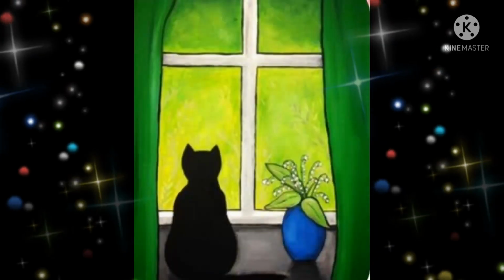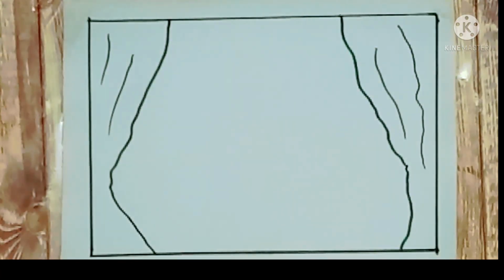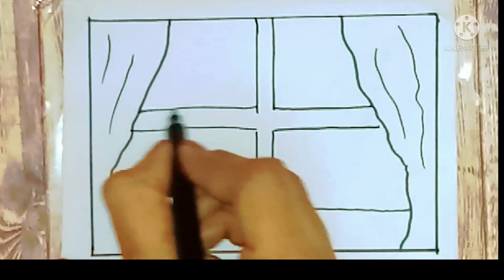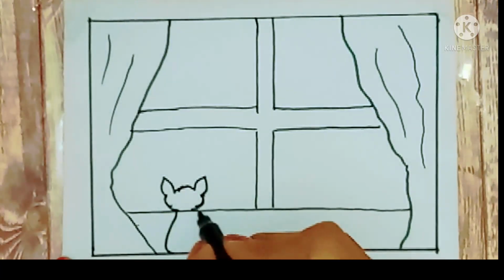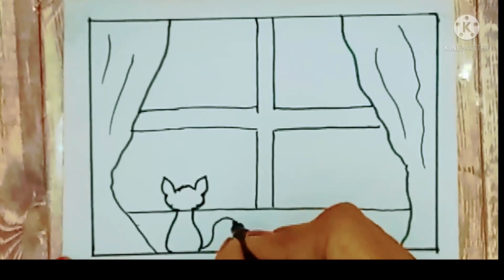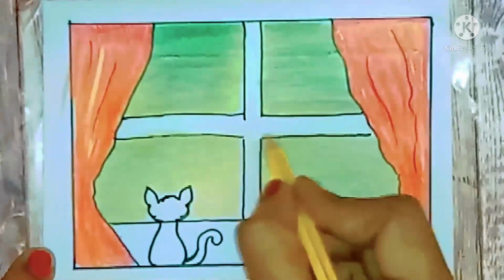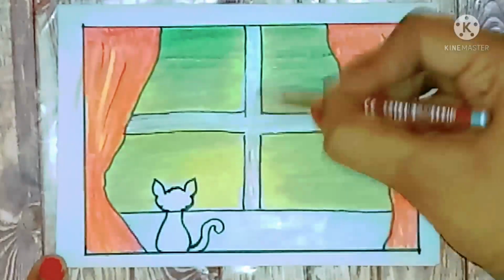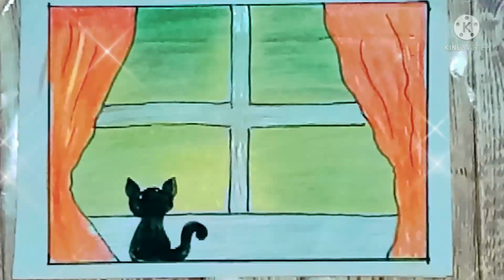A cat sitting at the window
Hello,

Welcome to  Dln Creation's
our online art class,

This is where you try to learn drawing step by step with easy techniques and instructions,

So,  I am glad for those for giving  us their valuable time and support and helping their children learn drawing in a joyful way

So what are we waiting for,  let's learn how to draw a cat sitting at the window...

For more vedios and updates